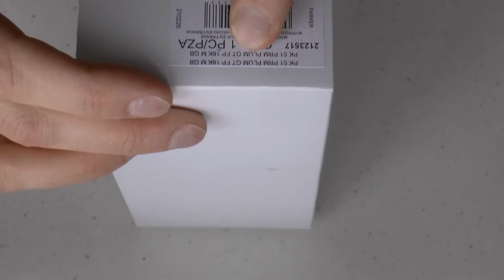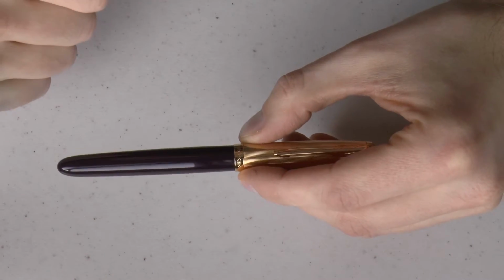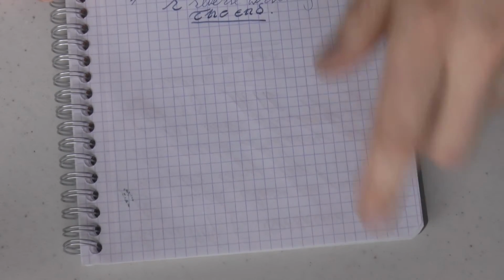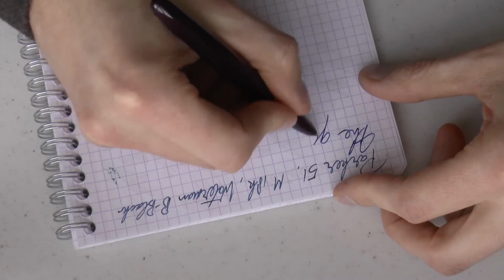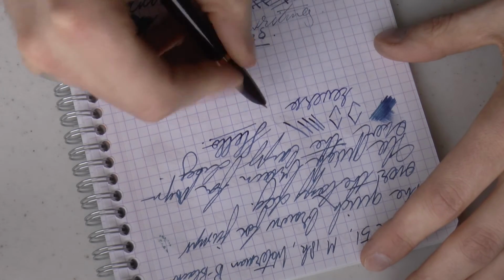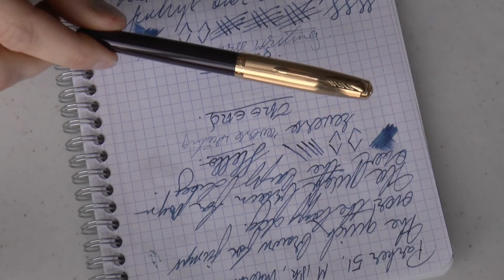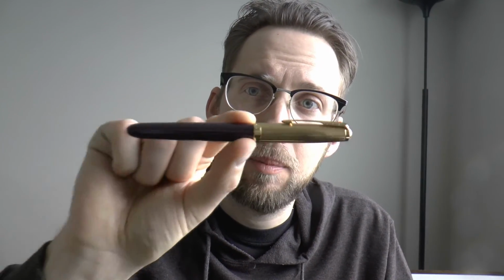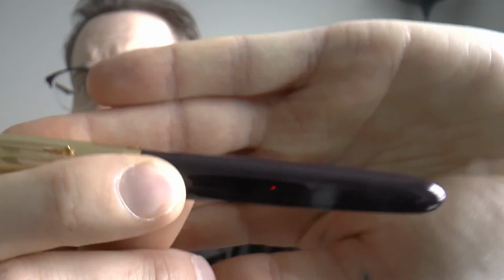Parker 51 2021 Edition Plum Fountain Pen Review